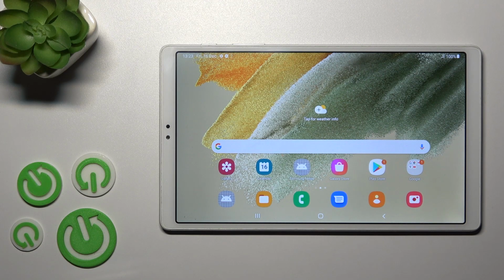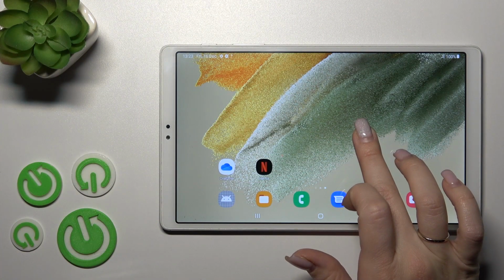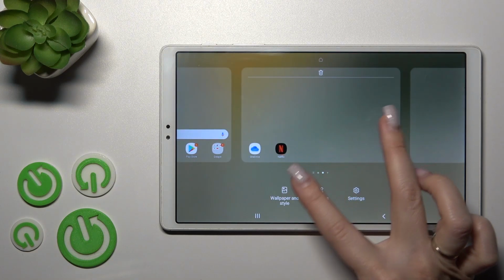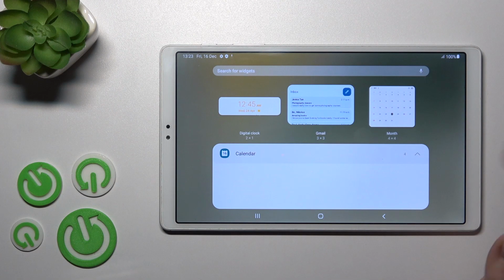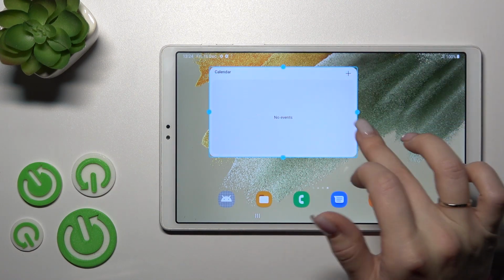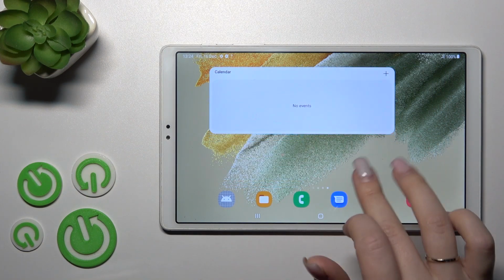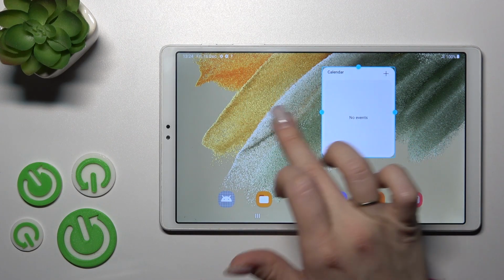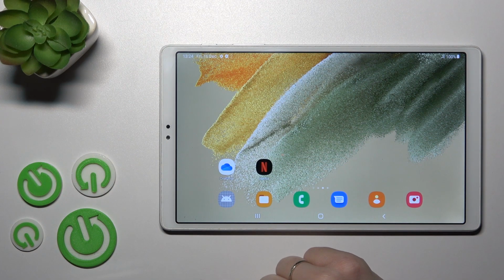How to Pick and Manage Widgets in Samsung Galaxy Tab A7 Lite - Remove Chosen Widgets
From today’s video, you’ll find out how to Pick and Manage Widgets of the Samsung Galaxy Tab A7 Lite within a couple of minutes. Our expert will show you how to access allowable widgets, and apply them whenever you wish to on your Home Screen. This way features like Calendar, Clock or even Notes will be much more accessible. So if you want to access any of the most used options much quicker instead of looking for an app every time then, let’s get started!

How to Add Widgets to Home Screen in SAMSUNG GALAXY TAB A7 LITE? How to Add Different Widgets on Home Screen in SAMSUNG GALAXY TAB A7 LITE? How to Add Calendar Widget on Home Screen in SAMSUNG GALAXY TAB A7 LITE? How to Add Clock Widget on Home Screen in SAMSUNG GALAXY TAB A7 LITE?